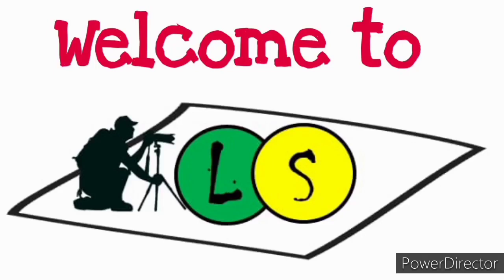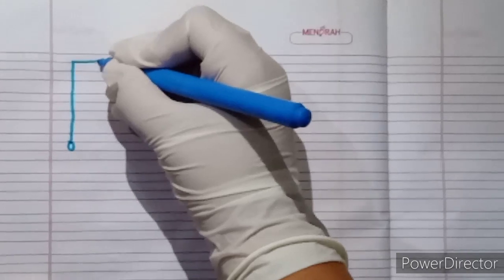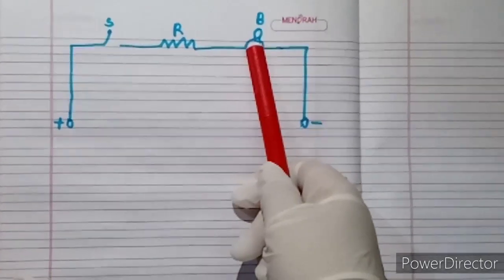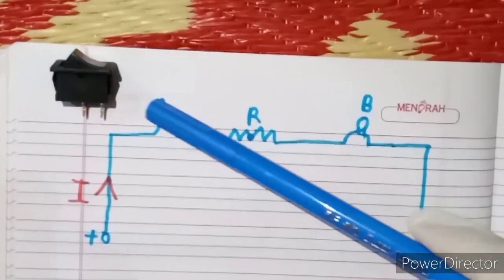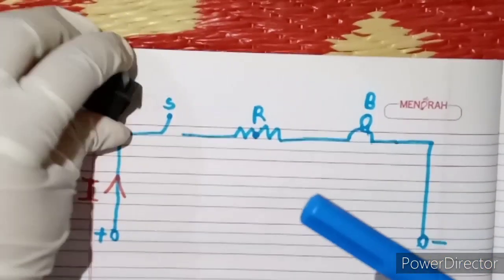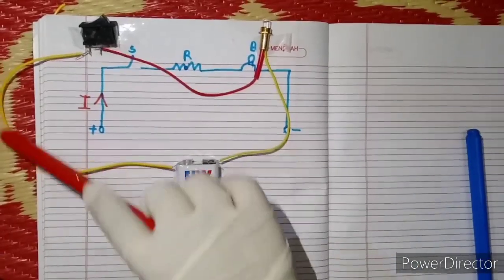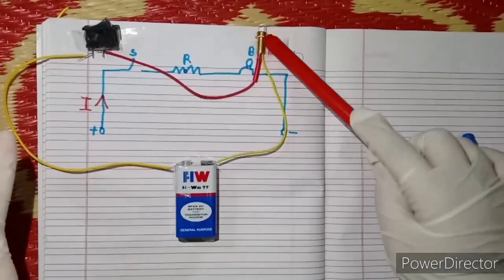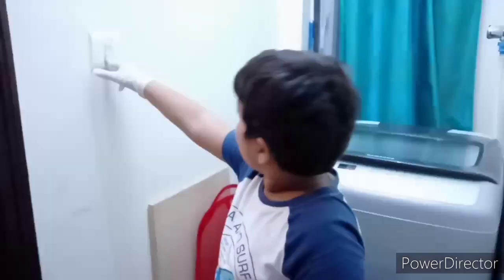Mini project for school kids Learning circuit board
Simple project for Kids- Circuit board